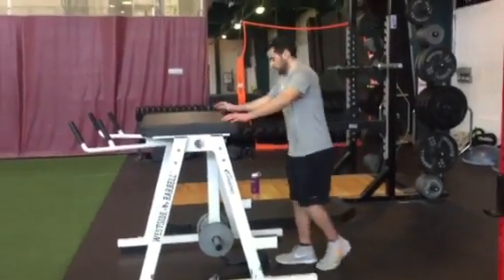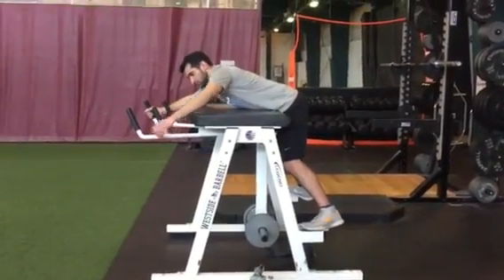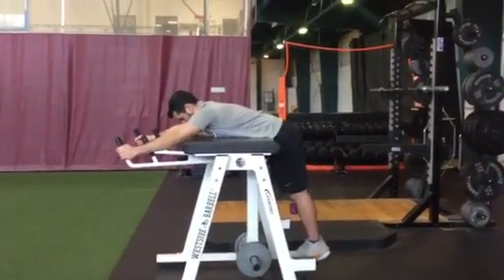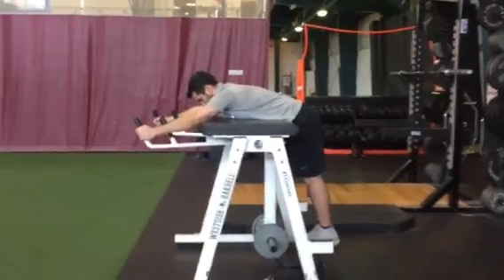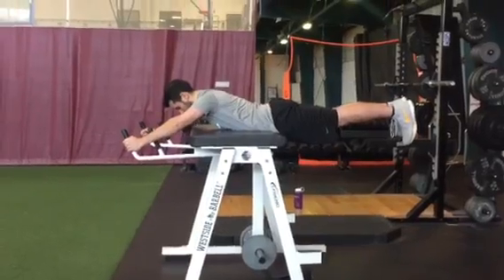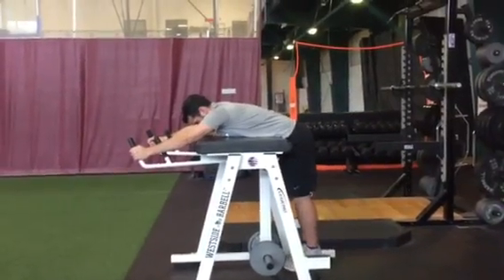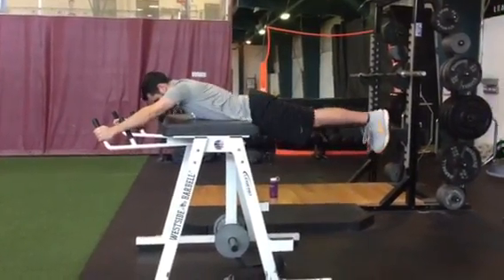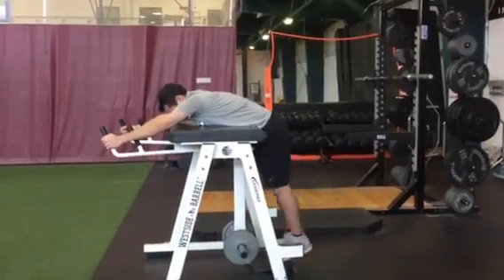Reverse Hyper Tips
Reverse Hyper
Here's how to do a Reverse Hyper to get the most benefit.